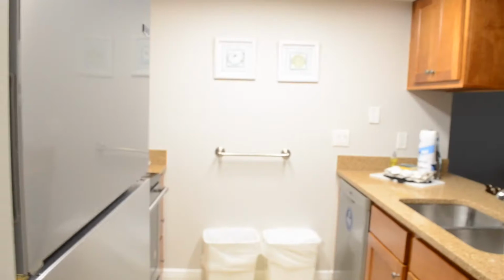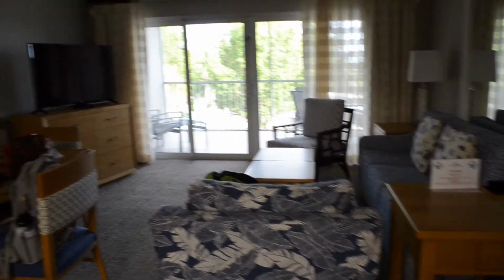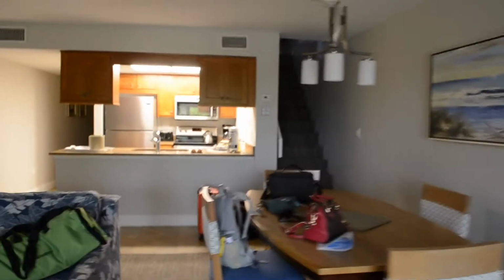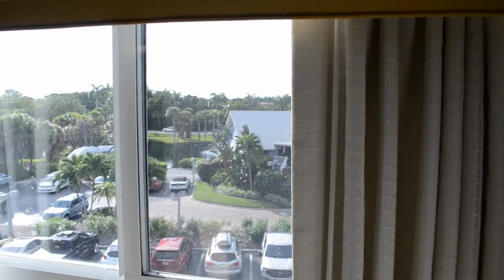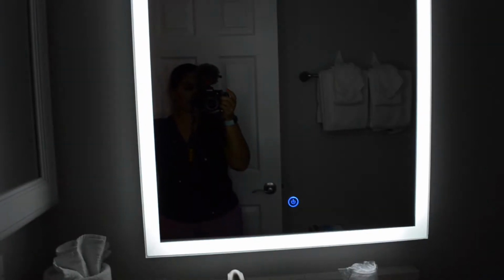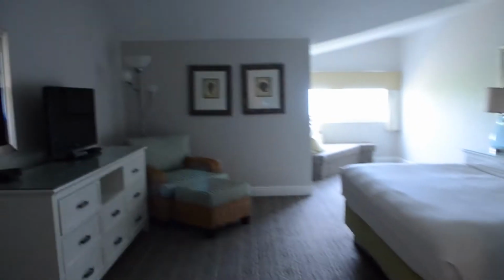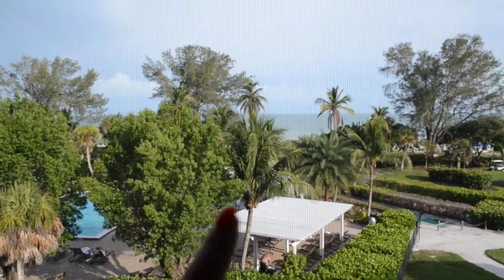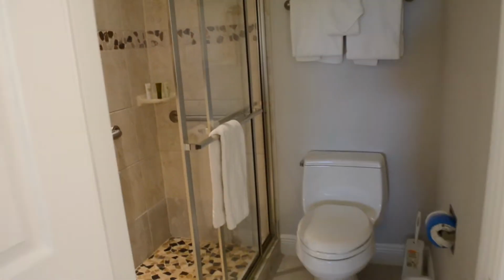Trip to Sanibel Island - Day 1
vacation vlog! we went to sanibel island for a couple days and had so much fun. this is more of a travel vlog, getting to the island, a room tour and more! My goal is to hit 1000 subscribers by the end of the year!

see yall soon,
Pragnya

sanibel island, captiva island, florida, vacation, beach